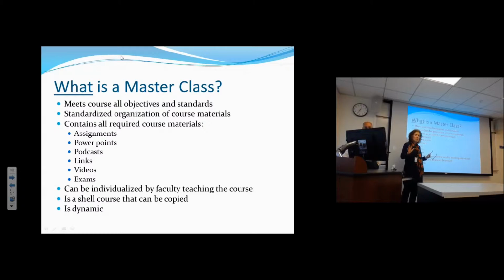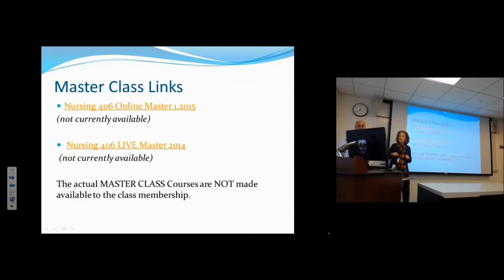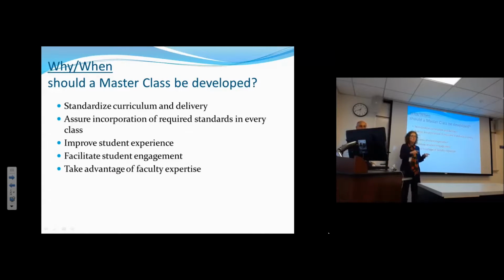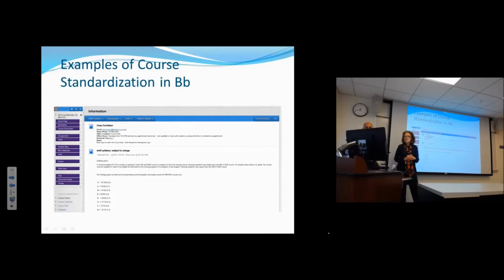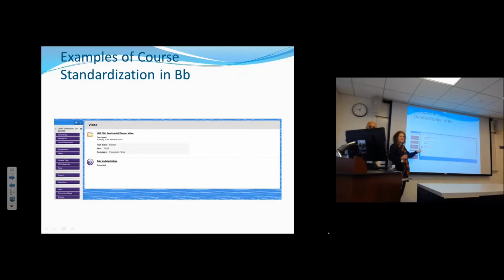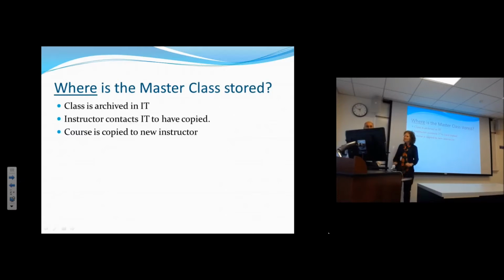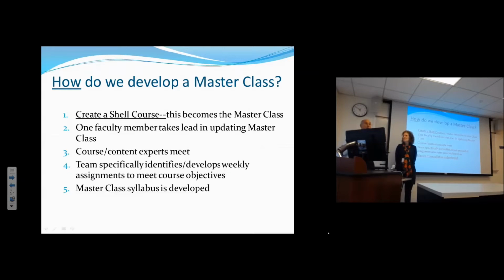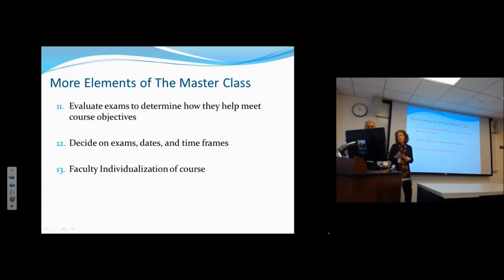The Master Class Who, What, Where, When, Why, and HOW